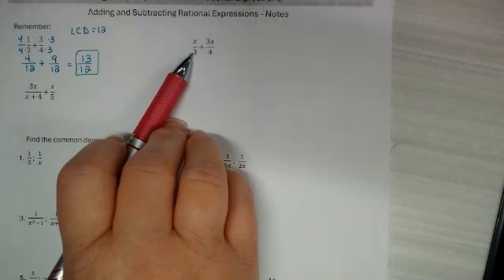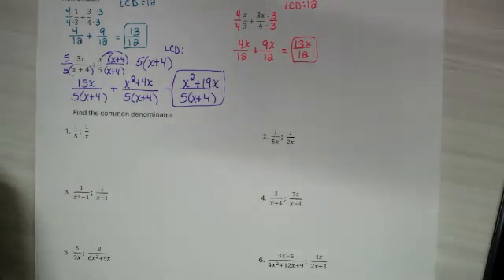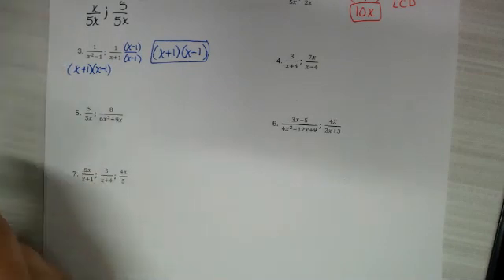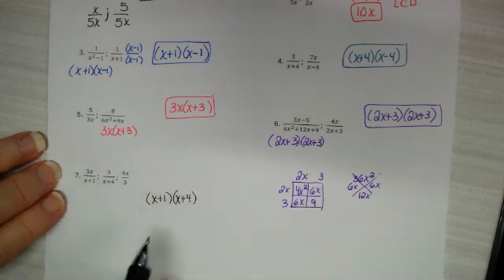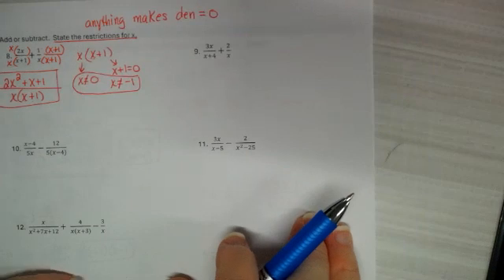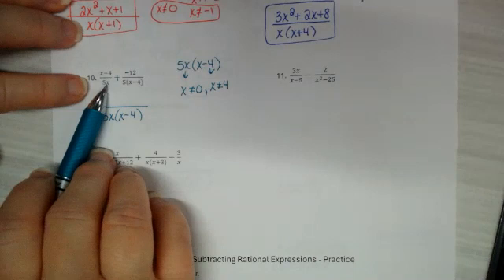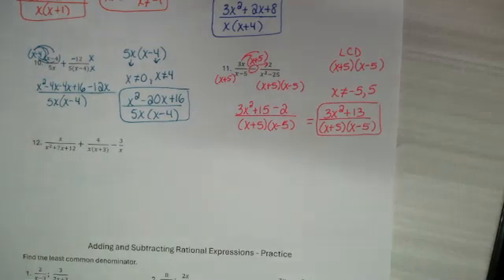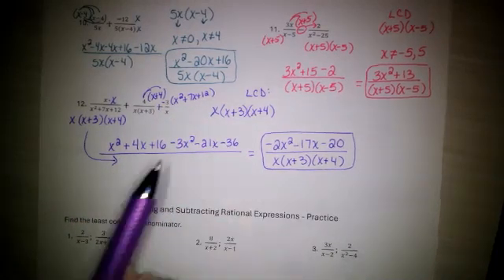Adding and subtracting rational expressions part 2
How to find a common denominator for rational expressions.
Add or subtract rational expressions.